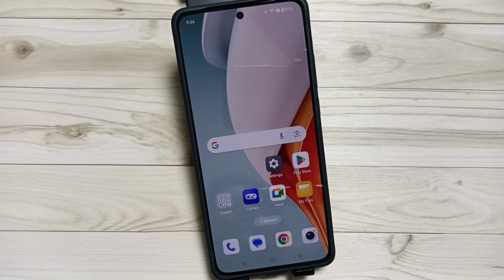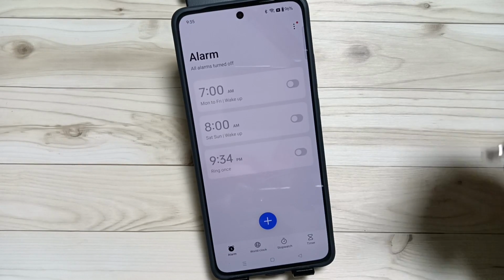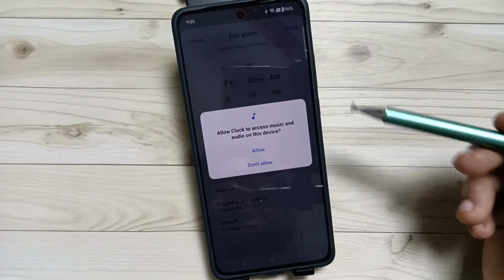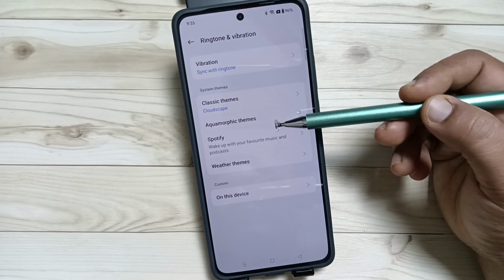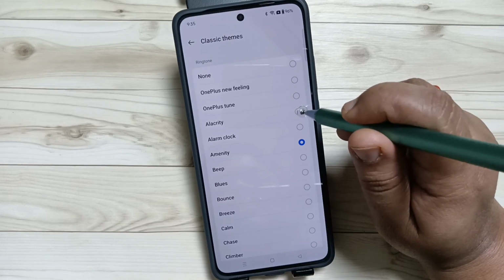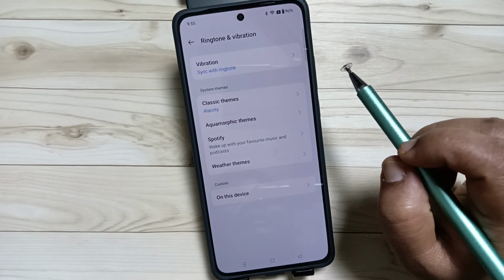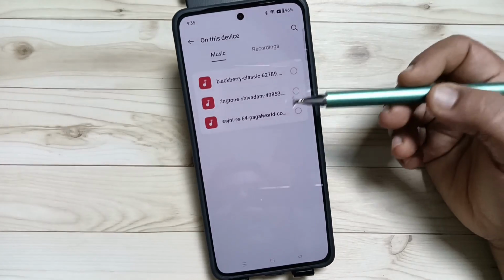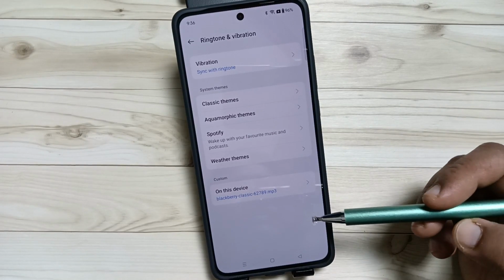How To Customize Alarm Ringtone in OnePlus Nord CE4 Lite 5G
Hi friends this video shows you that "

oneplus nord ce 4 lite 5G me alarm kaise lagaye , alarm settings in oneplus Nord CE4 lite 5G,